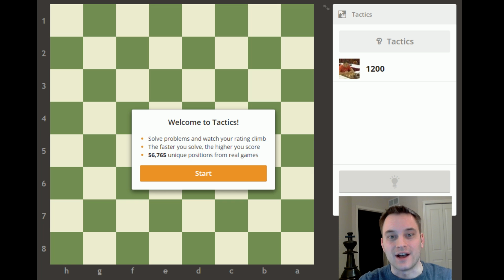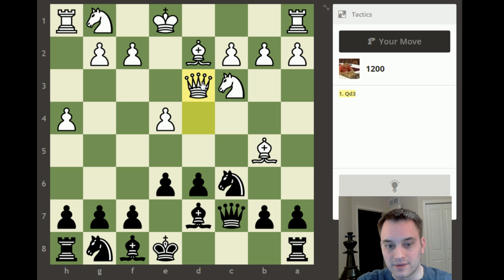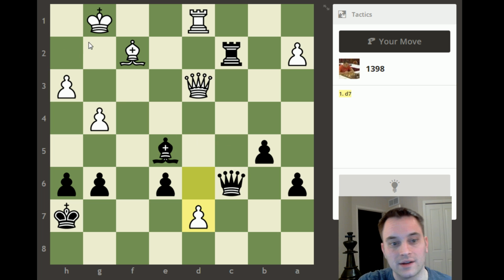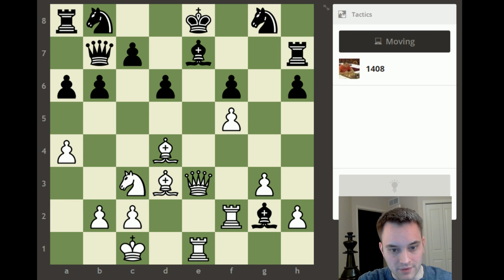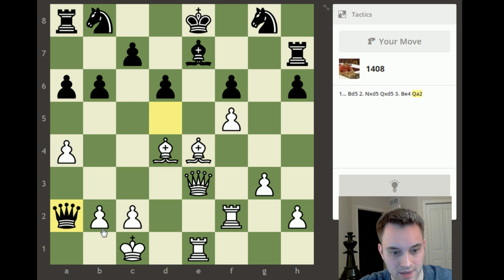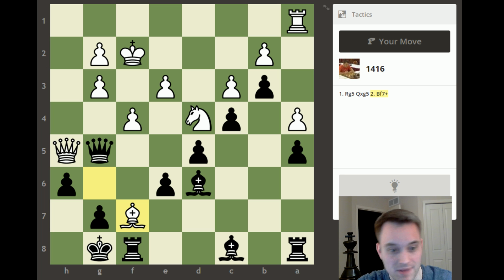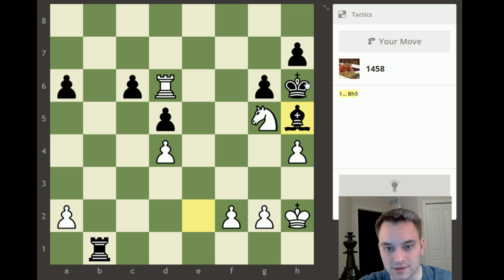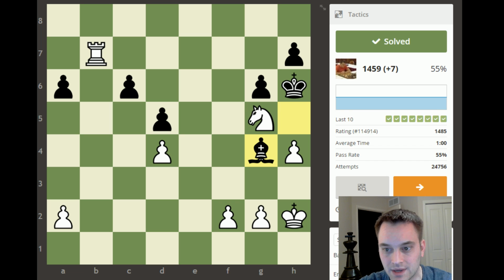Climbing the Tactics Training Ladder: 1200 to 1466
I reset my "Tactics Training" stats on Chess.com to try and climb the rating ladder from the lowest rung: 1200! Follow along as I focus on  examining forcing moves and solving for accuracy.